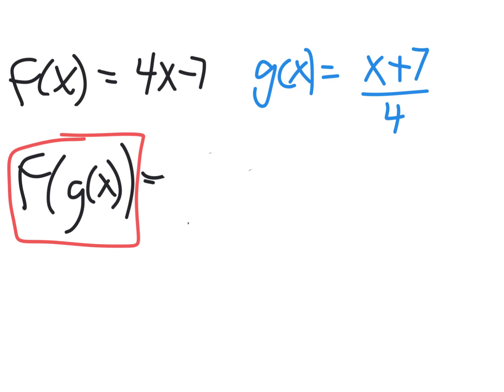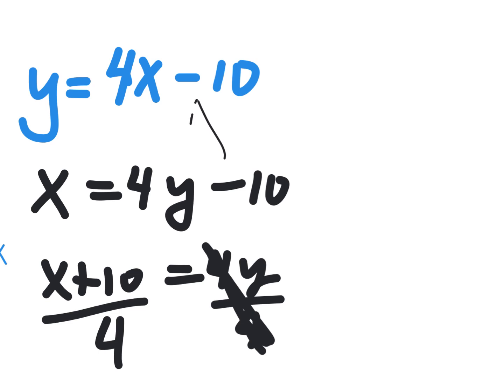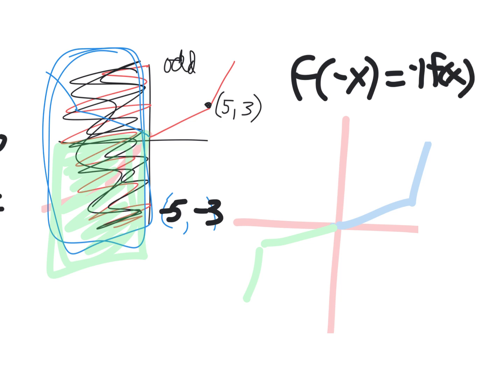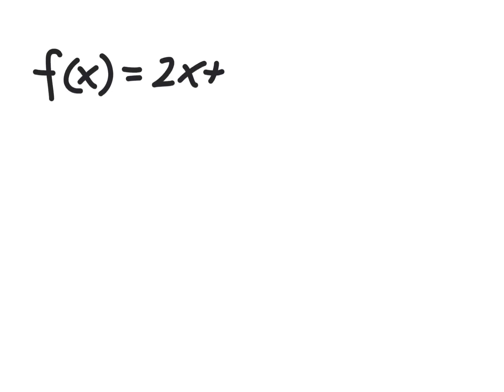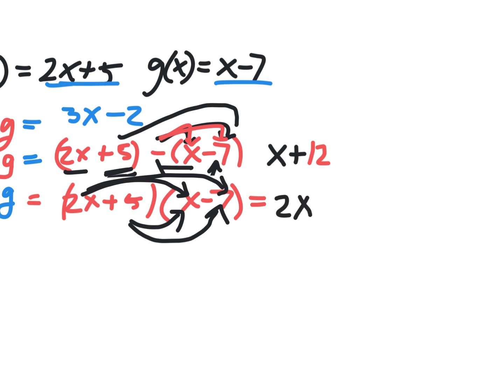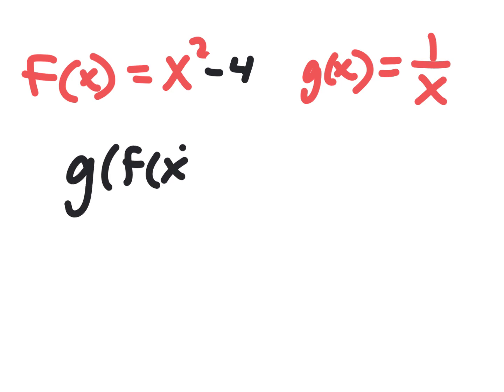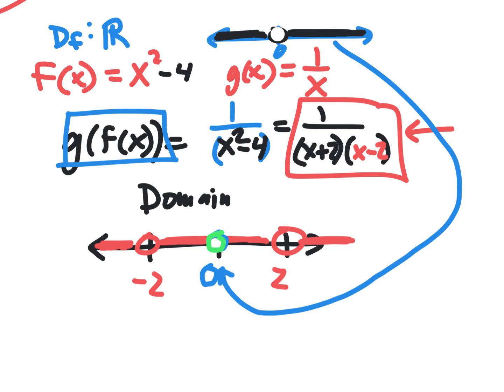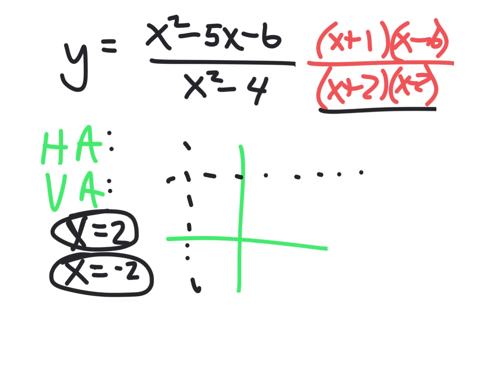October 31, 2023, pre-Calc, last day of study for the test on function operations